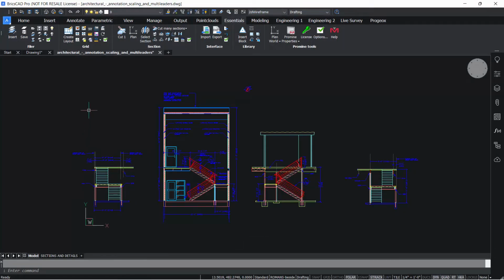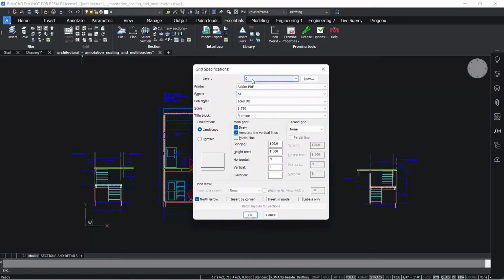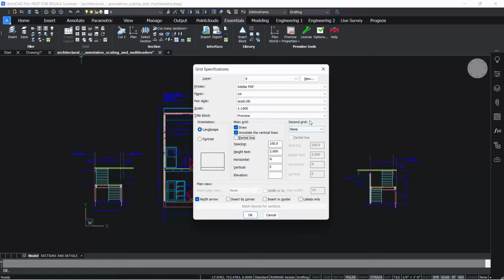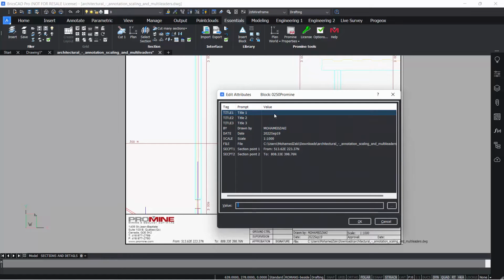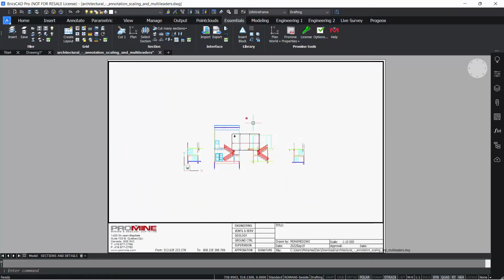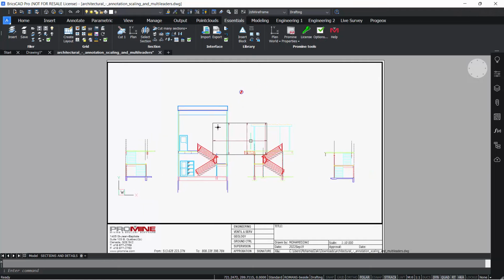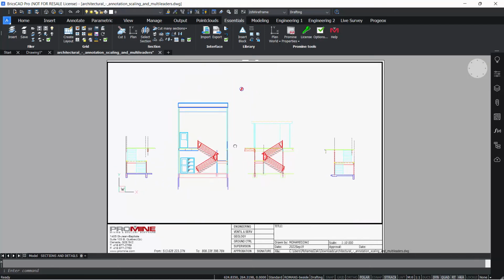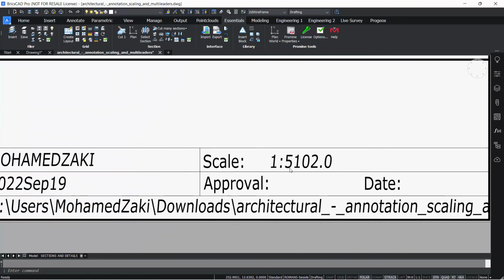2 Ways to Adjust the Scale of your Layout | Tip of the Month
In this TOTM, you will learn how to quickly adjust the scale on a customized grid. The Grid module, from the Essentials category, allows you to create and customize a grid. Following, the scale of the drawing inside the grid can be adjusted using pre-defined scales or by zooming in & out of the drawing.